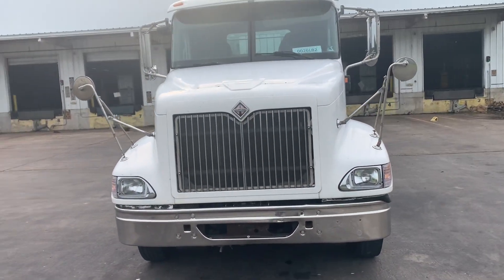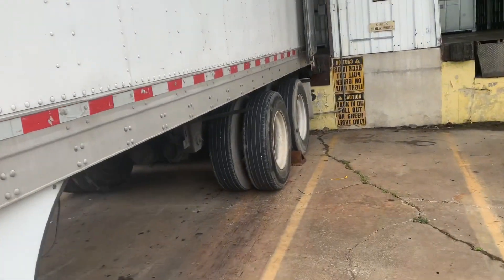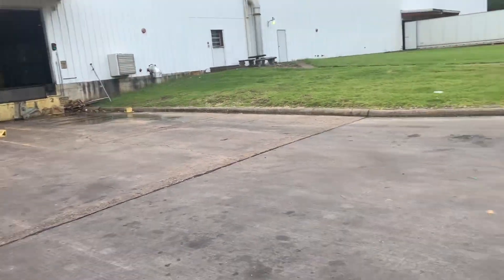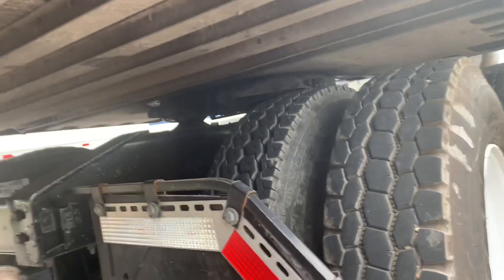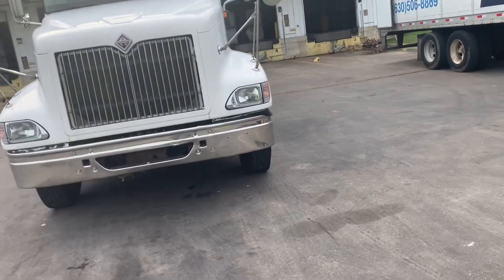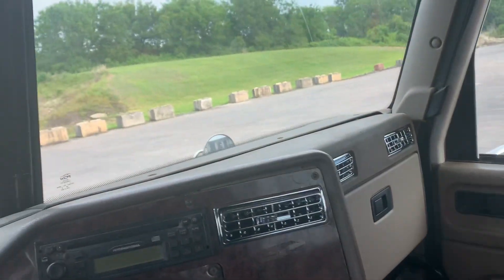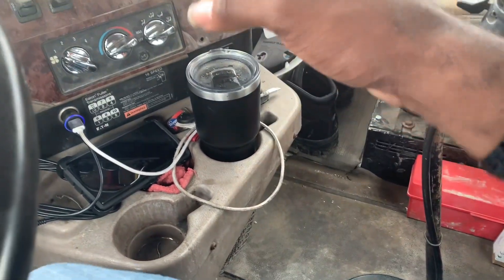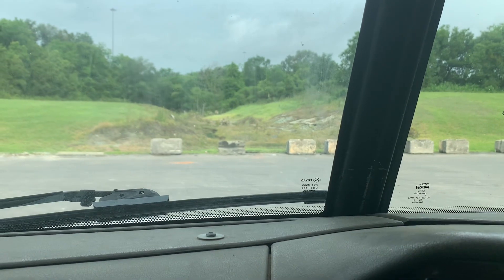A Slight Change of Scenery | New Truck, Who’s This?!